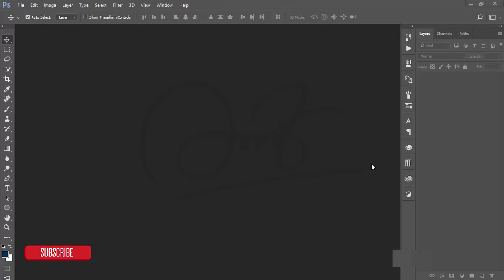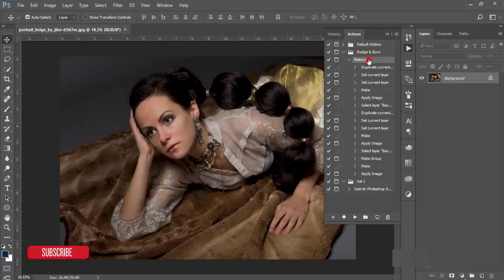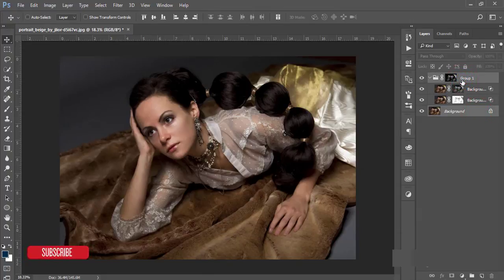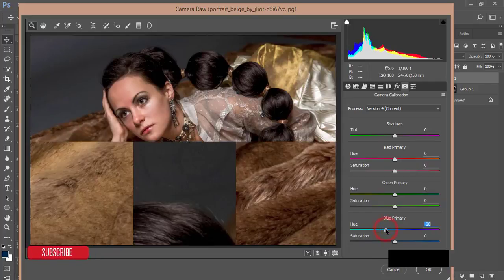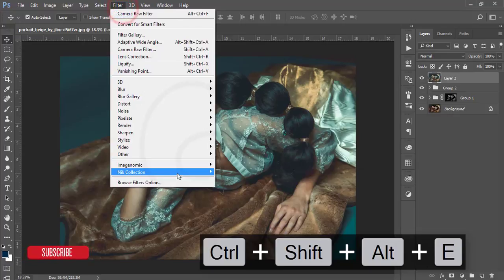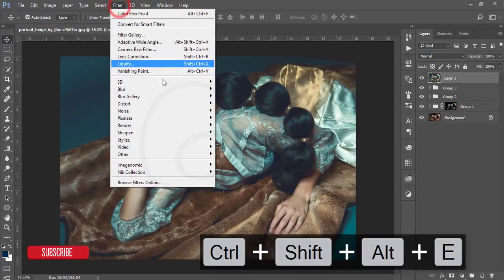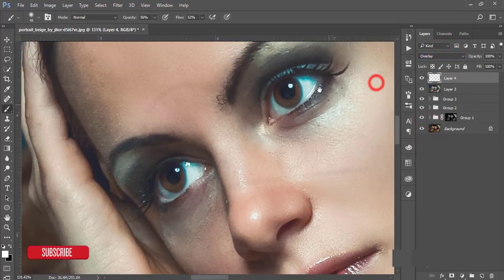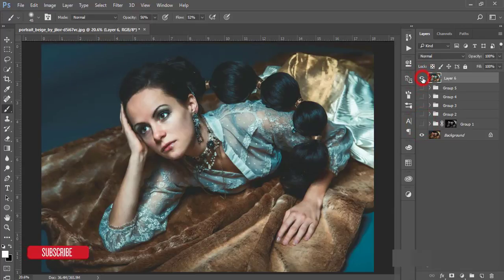Photoshop cc Tutorial: How to edit indoor portrait in professional way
Hi Everyone i am gonna show you a new thing today. Photoshop cc Tutorial: How to edit indoor portrait in professional way. photoshop tutorial,photo editing,tutorial